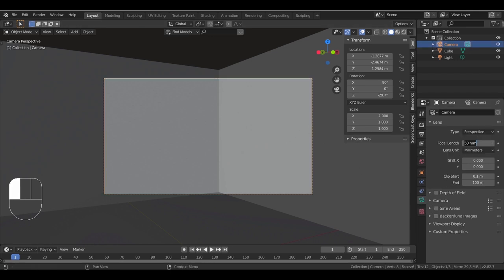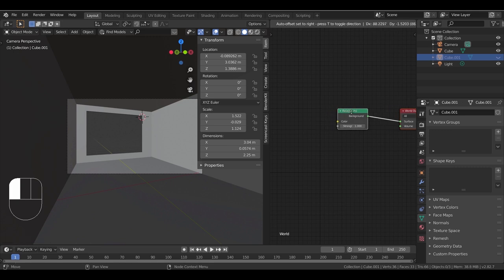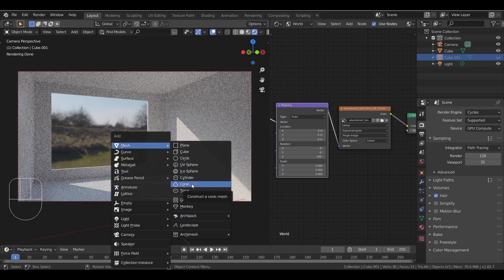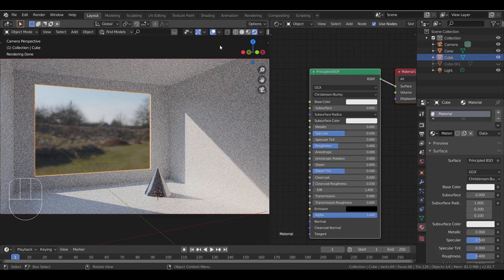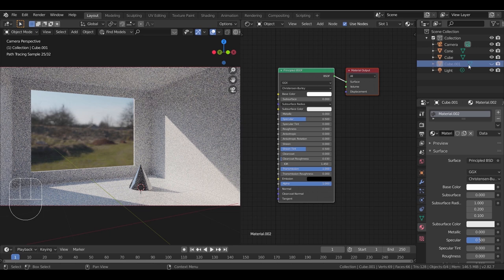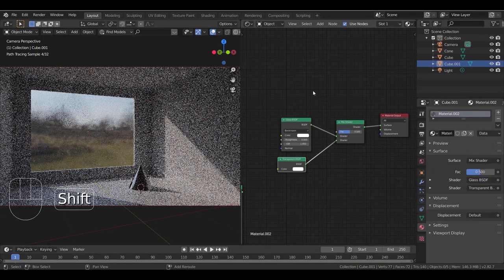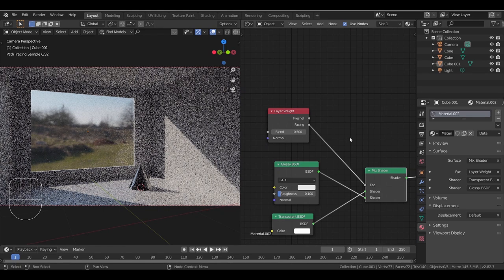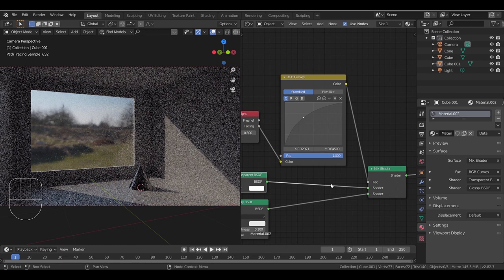Architectural Glass | Blender 2.82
In this blender Talk , We will go through the ways of making window's Glass , the difference on each one of them , and what is the best for you to use.

Introduction: (0:00)
Making the room : (0:33)
HDRI sky setup : (02:05)
The BSDF node method : (04:07)
The Glass node method : (05:32)
The BSDF node method : (06:52)
The conclusion: (08:20)
Outro: (09:15)